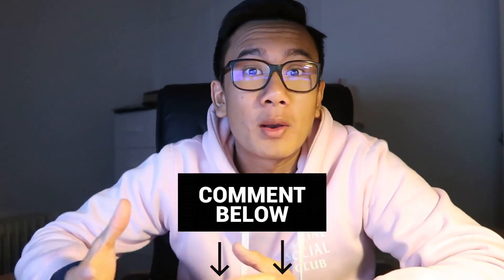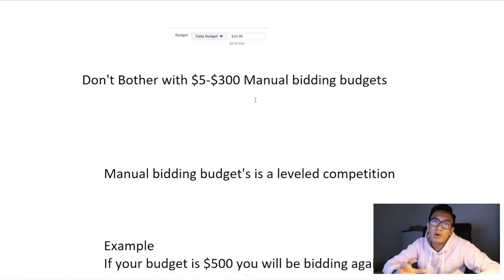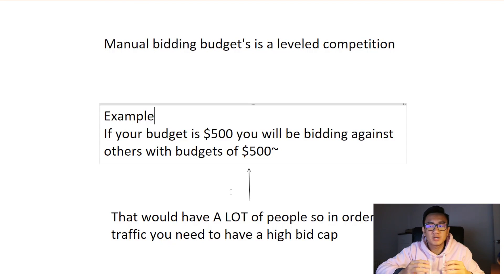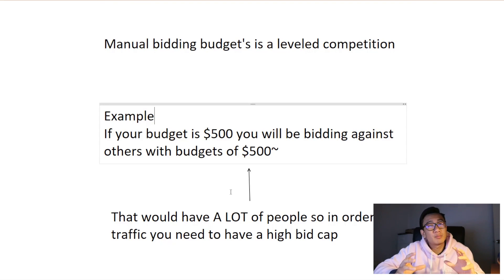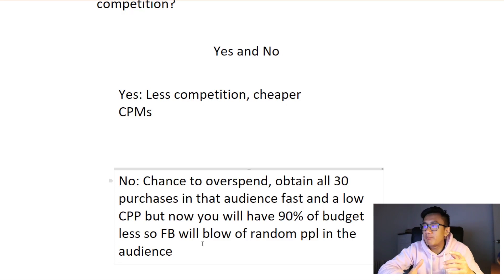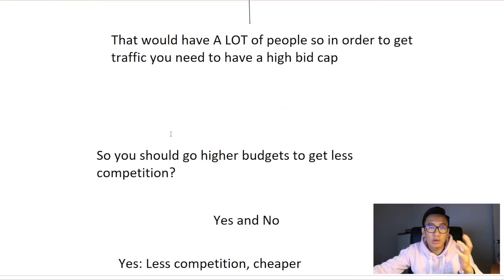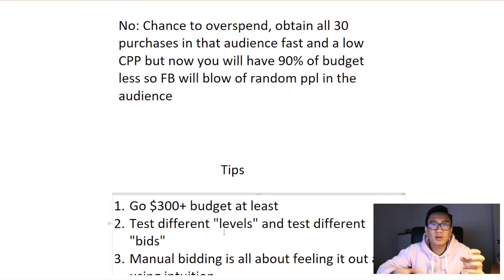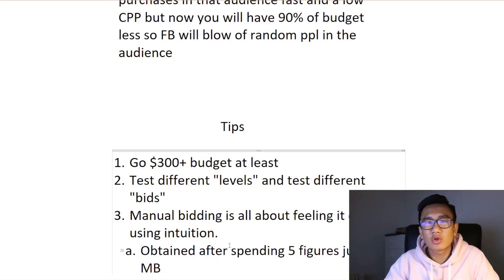Best Budget For Facebook Ads Manual Bidding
Answering ALL Questions, Mentorship Requests, Video Requests, Help
- @andyqmai (instagram)